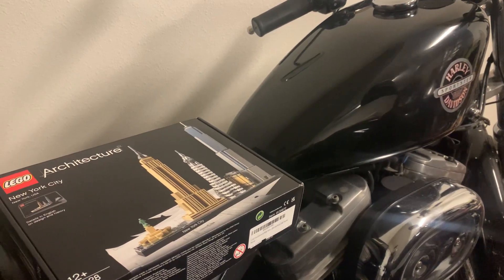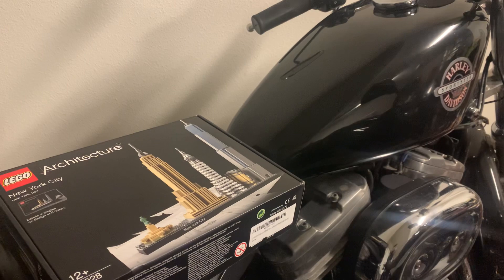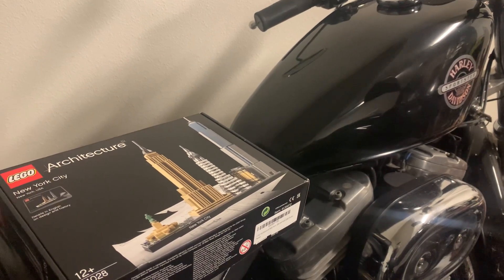Lego Architecture New York City 21028 | Harley Davidson Carburetor. Why does one seem more doable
Lego set arrived in ok shape, typical of Amazon, if you truly are collecting the box, it will arrived already damaged :( . Great price though and looking for the build more than the box however i appreciate a new looking box.  In store, IRL is probably the only way to get a box, pick the one from the back etc. one that doesn't have shelf wear...